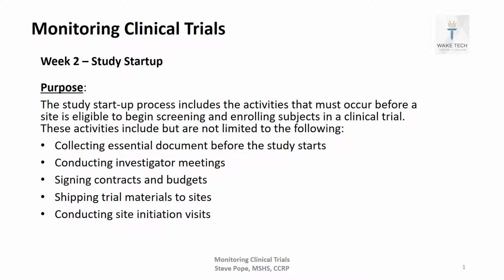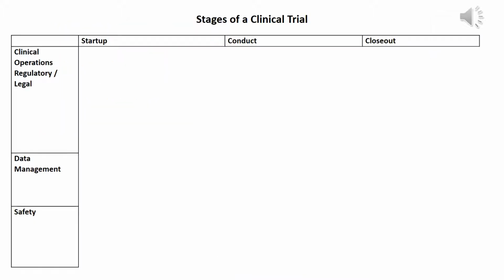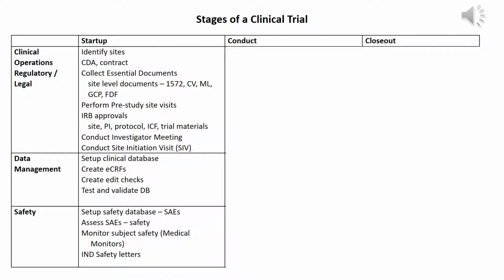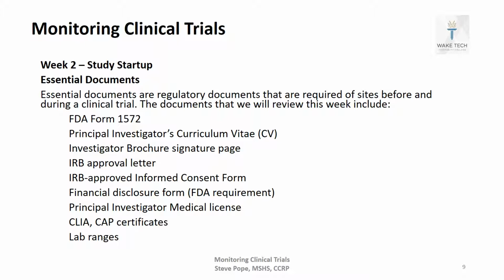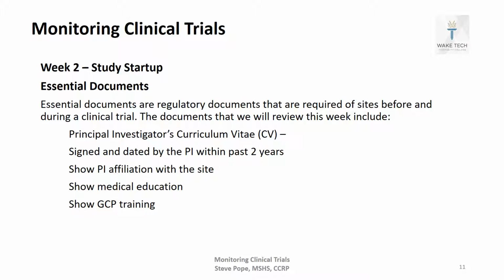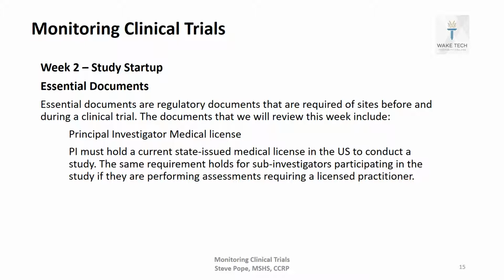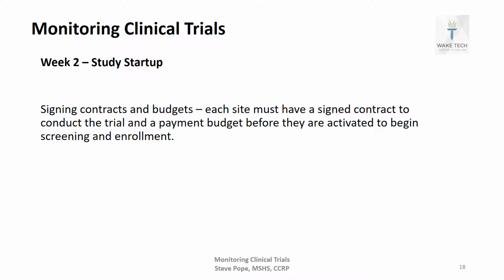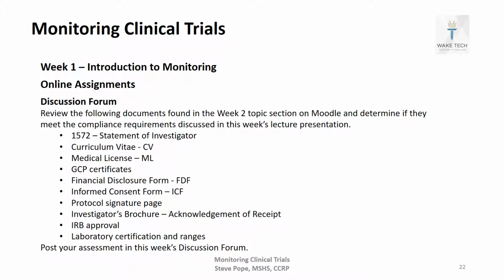Week 2 Study Startup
Study startup and monitors